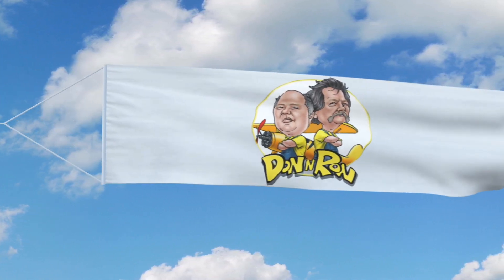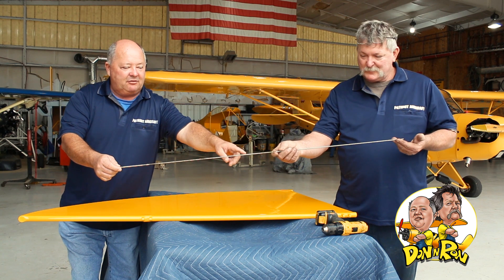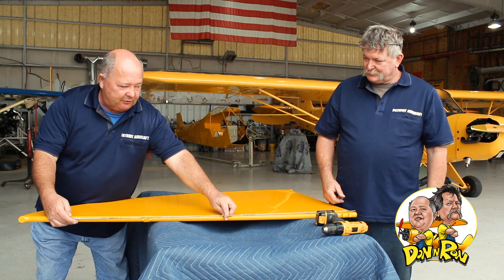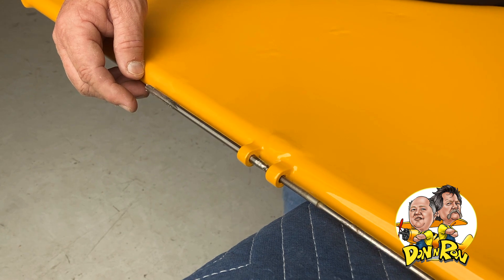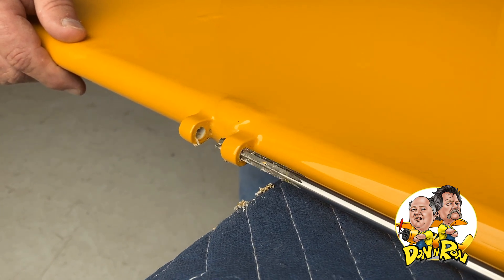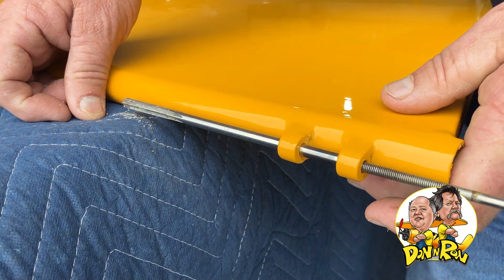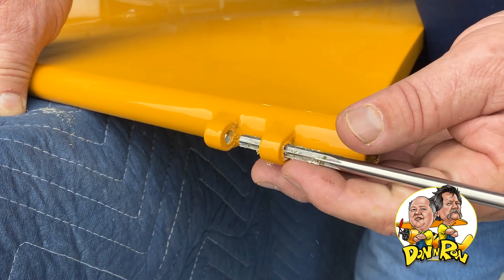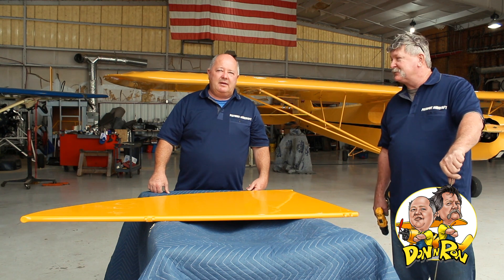Reaming the Horizontal Stabilizer Part 2!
Today Don and Ron are reaming the elevator attachment holes on the 1945 Cub's Horizontal Stabilizer. Don't miss Part 1 where they prepped the holes and threads on the Fuselage!